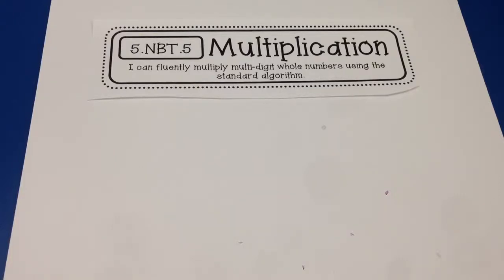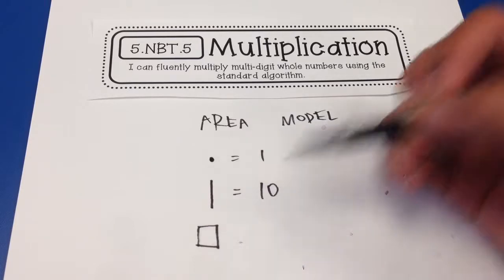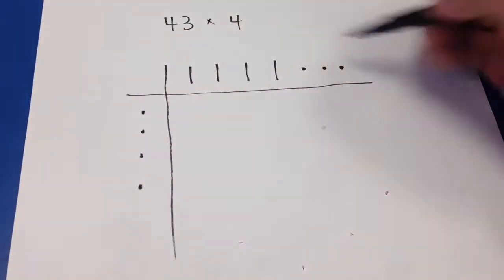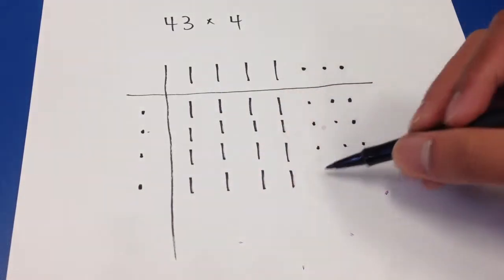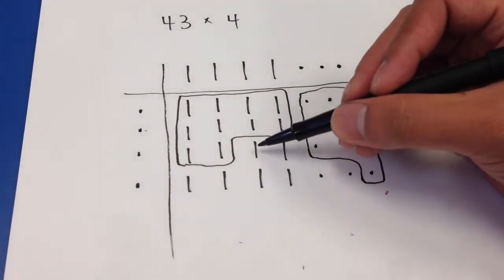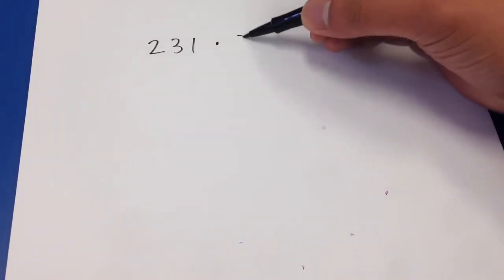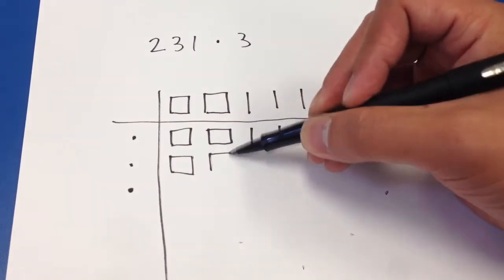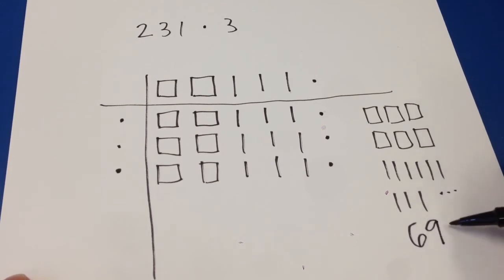multiply by a one digit number - area model